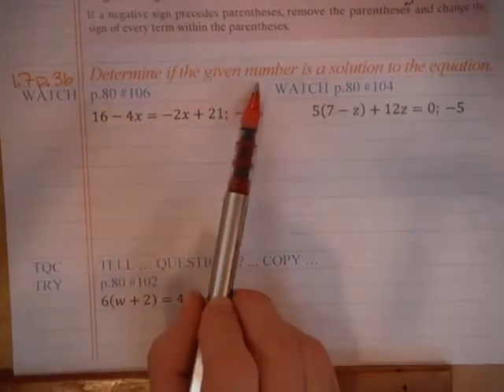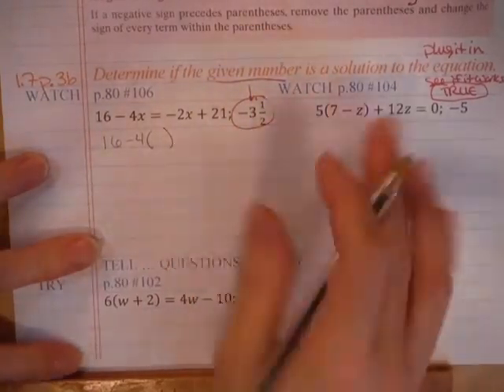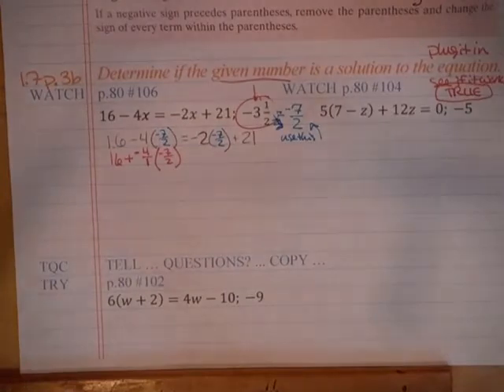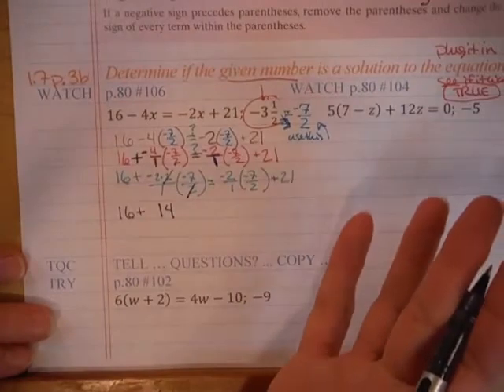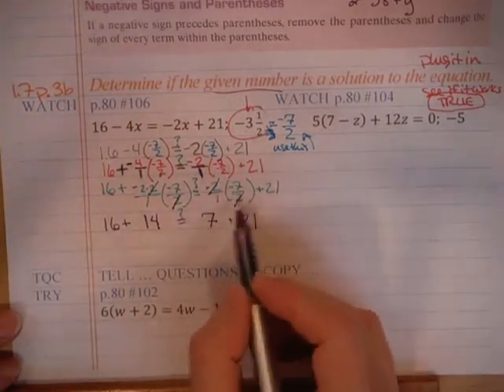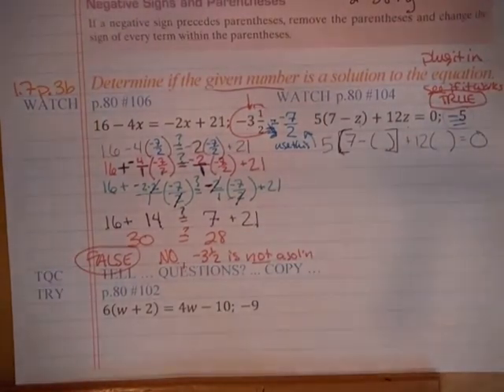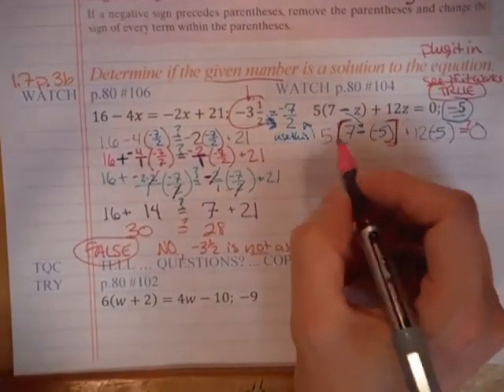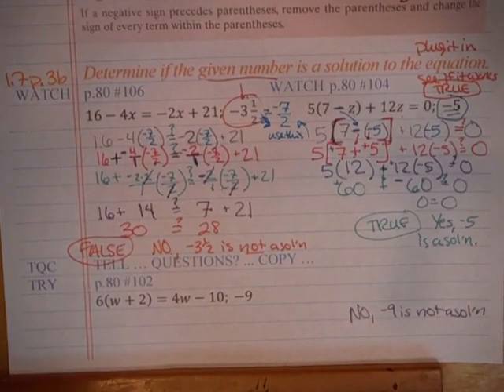1.7 notes p.3b